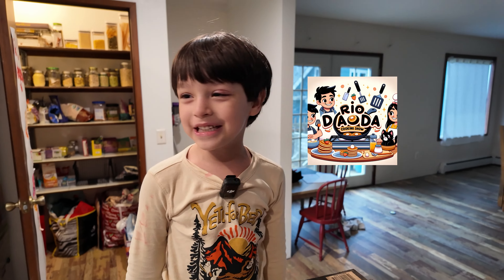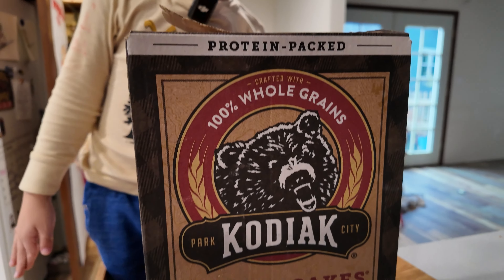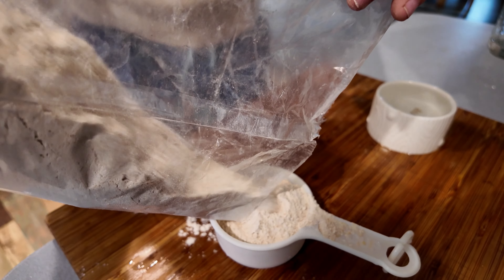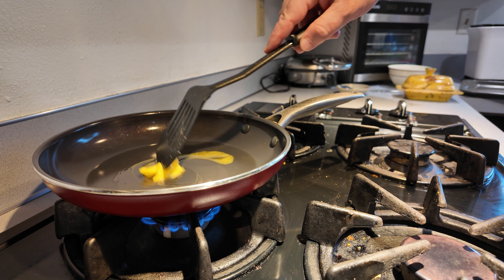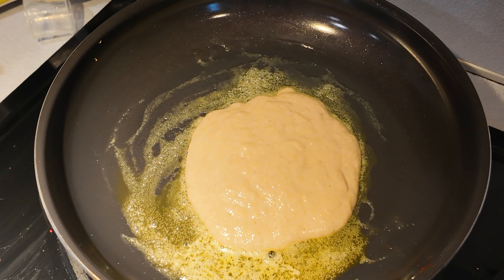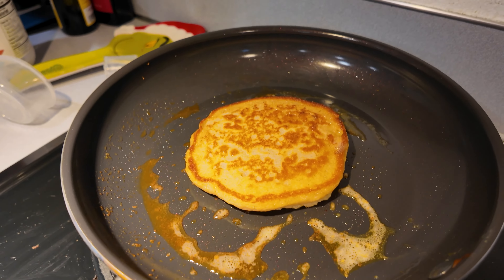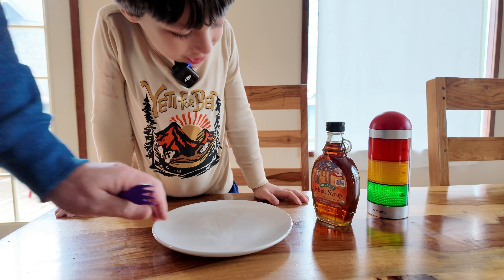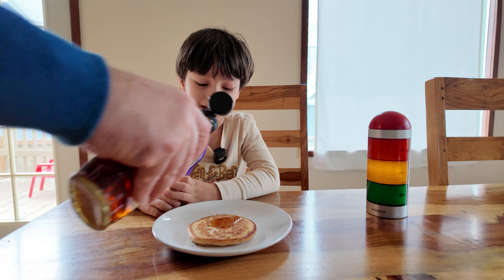Easy Homemade Pancakes | Riodada Cooking Show Episode 1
Welcome to the very first episode of the Riodada Cooking Show! 🎉 Today, we're diving into the world of breakfast classics with an easy and delicious homemade pancake recipe. Whether you're a cooking pro or just starting out, this episode will guide you through the simple steps to make fluffy, mouth-watering pancakes. 🥞

Grab your pancake mix, and let's get started! In this episode, I'll share tips and tricks for the perfect batter consistency and how to achieve that golden-brown perfection. Perfect for a family breakfast or a cozy brunch, these pancakes are sure to delight everyone at the table.